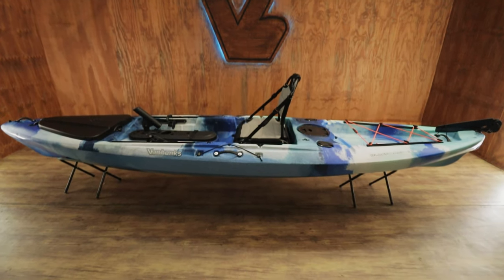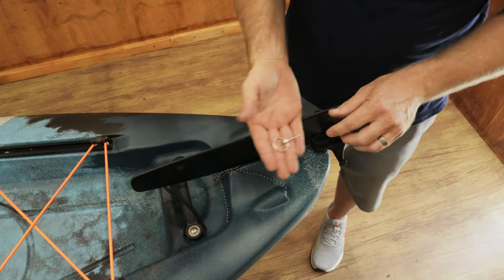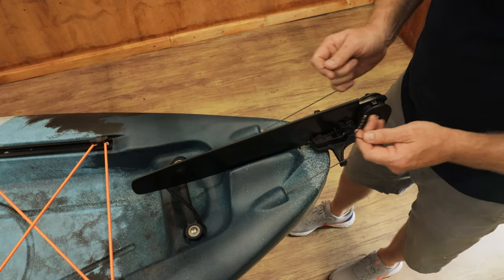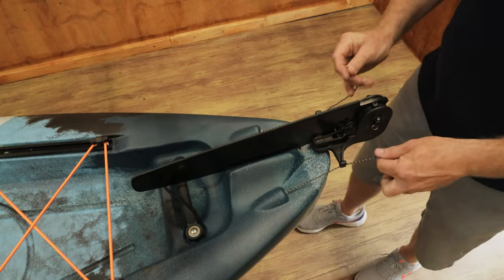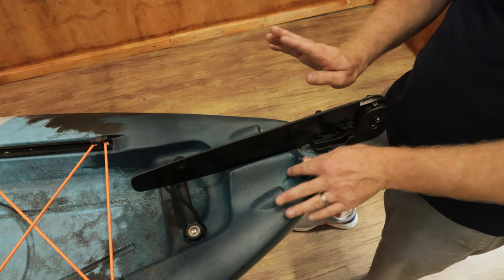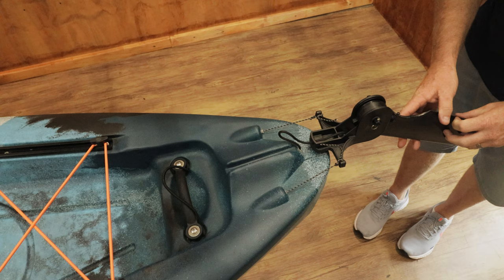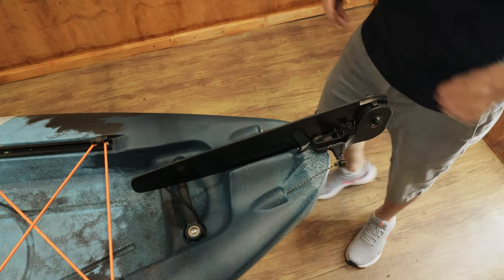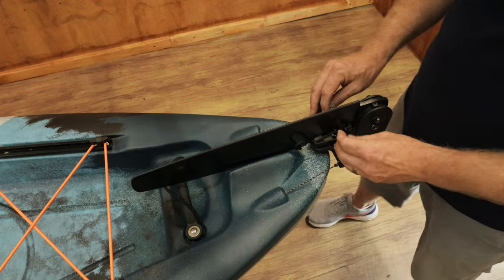Black Bass & Tarpon How to install the Rudder steering System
Step by step instructions to setup your Kayak Rudder and set your Kayak Steering for flip up rudders by Vanhunks Boarding.